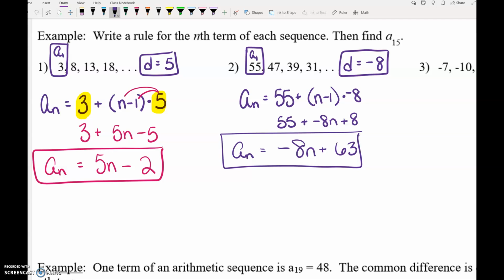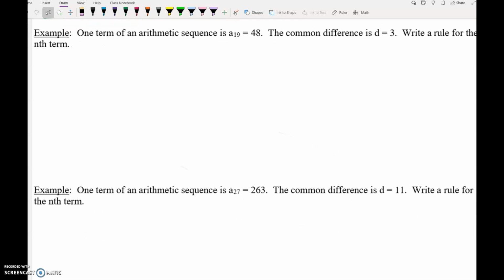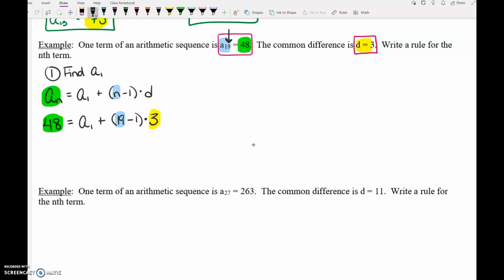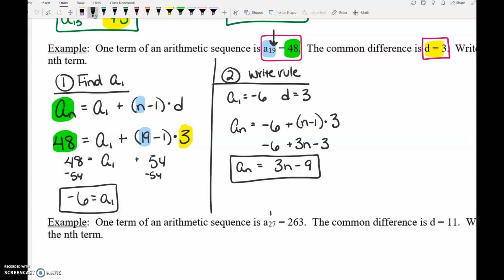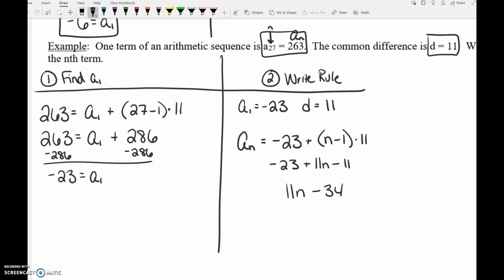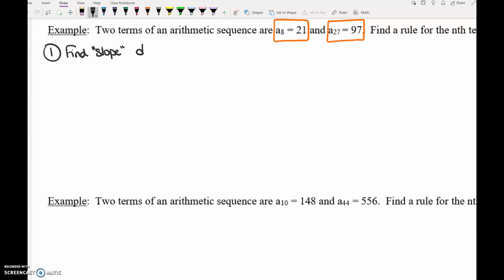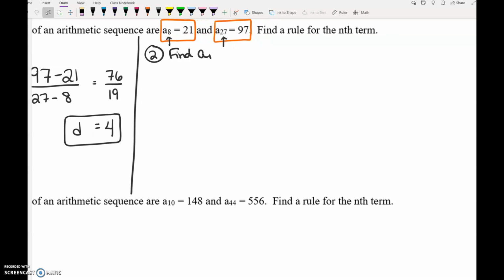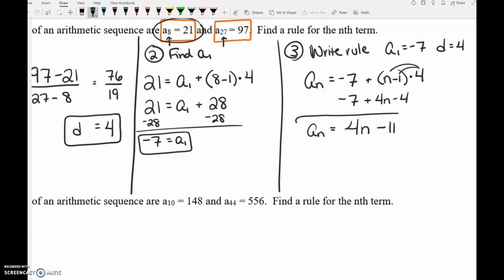A2 8.2 Arithmetic Sequences CONTINUED (Video #2)